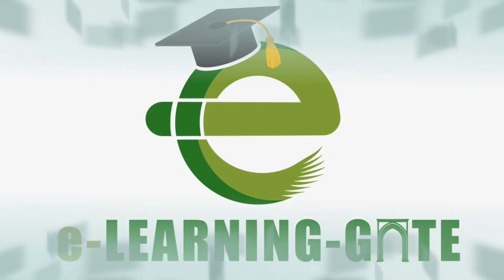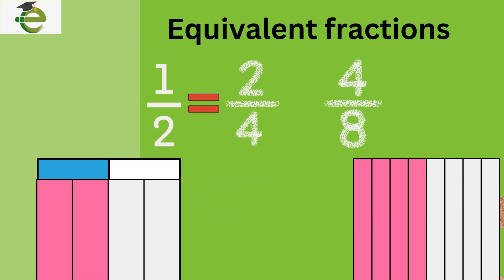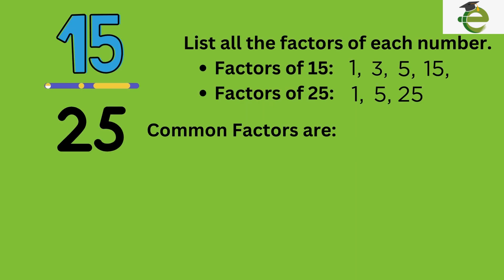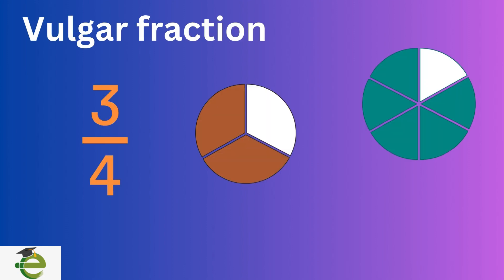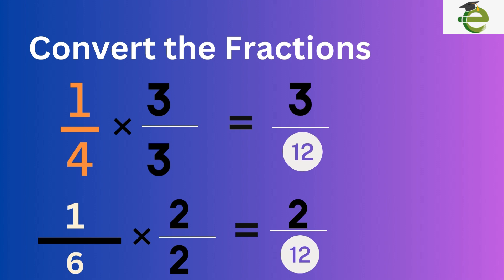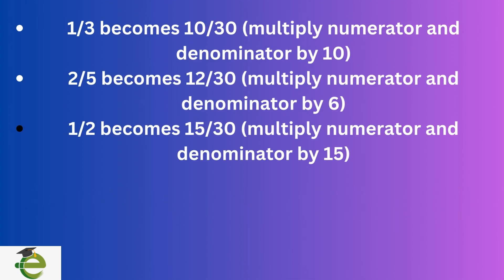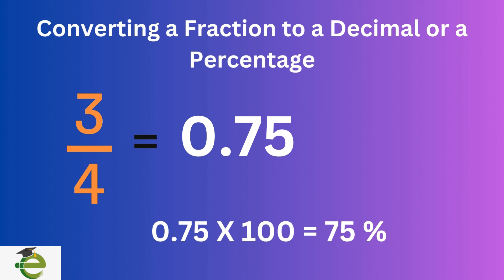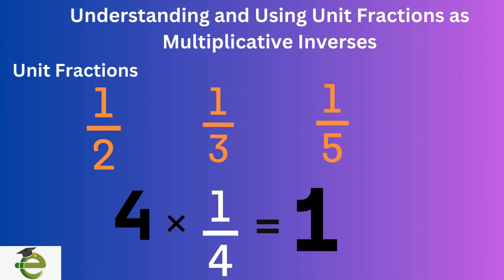Fraction|Mathematics|IGCSE|Edexcel Modular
Numbers -Fractions
Mathematics IGCSE
Education
Science
Math
Physics
IGCSE
UK
UAE
9-1
A*